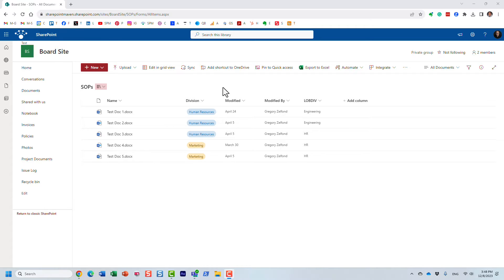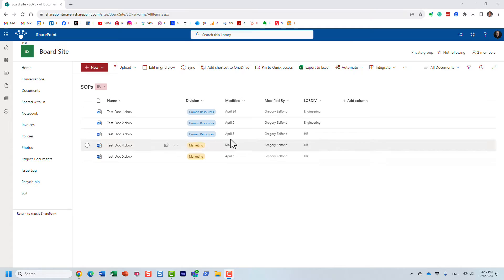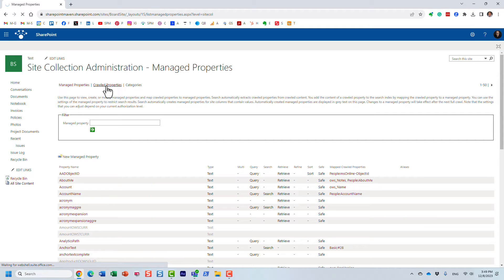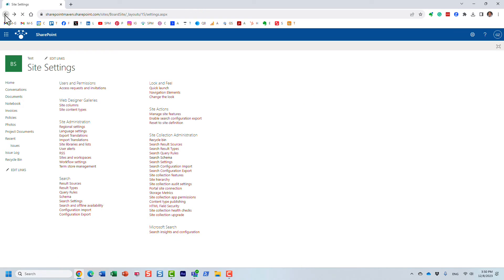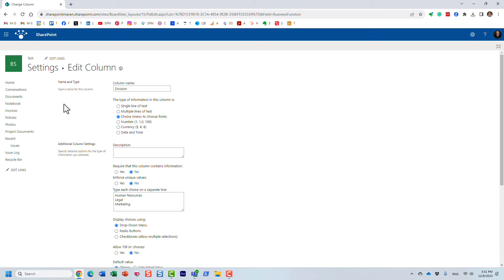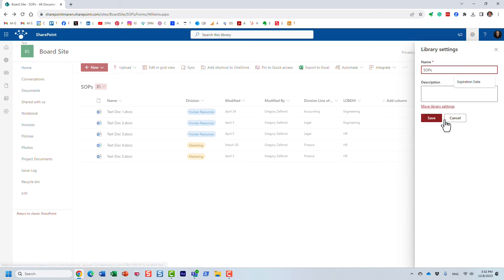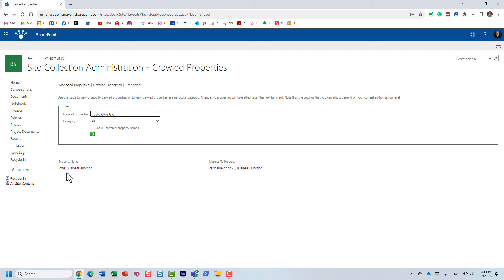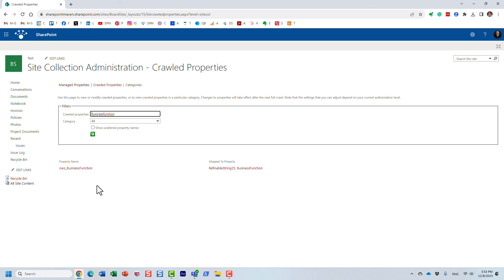Find the correct Crawled Property for your SharePoint column.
If you are struggling to find the proper crawled property to map to in Search Schema, this video will explain how to find it, especially if you changed the column name. Here are instructions as well